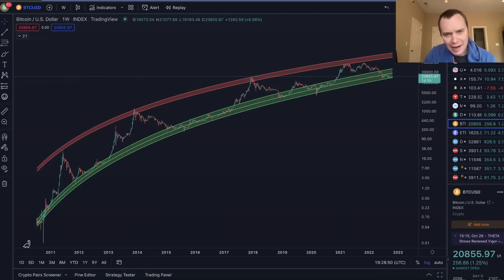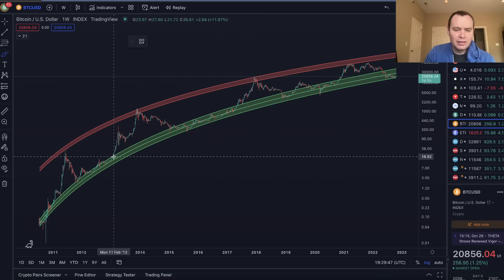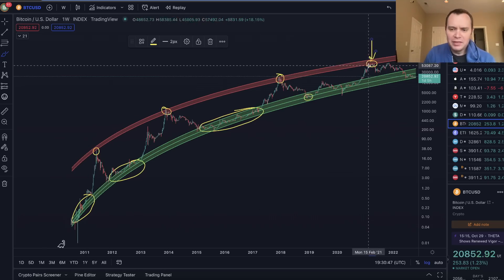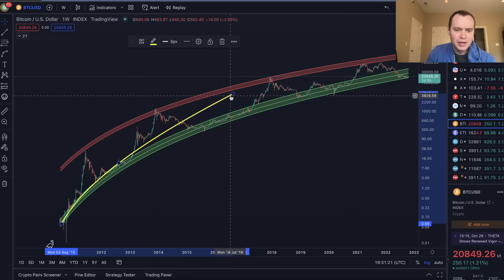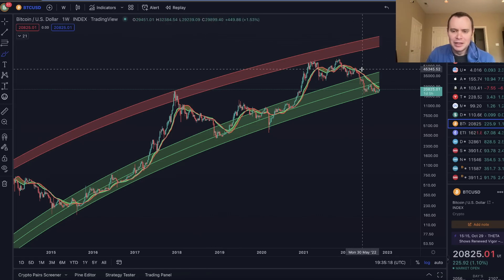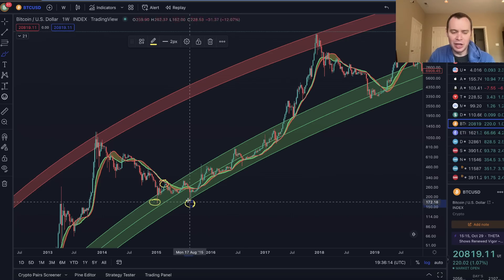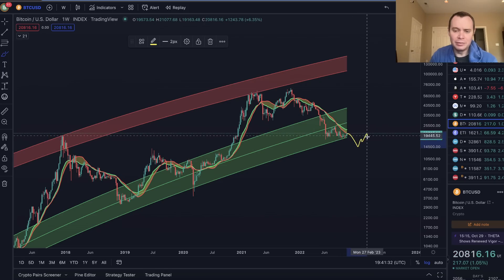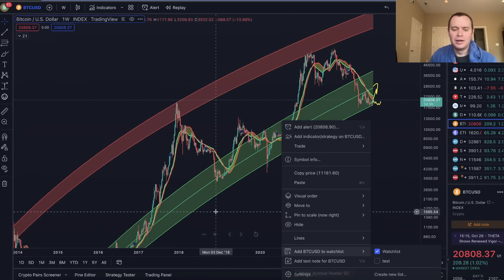Bitcoin Logarithmic Regression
Will the logarithmic regression model for Bitcoin that is 3 years old end up holding? Or will it have to be refit like it normally does after each new bear market. In this video we talk about a few different perspectives. Let me know why you think of the Bitcoin logarithmic regression model in the comments!